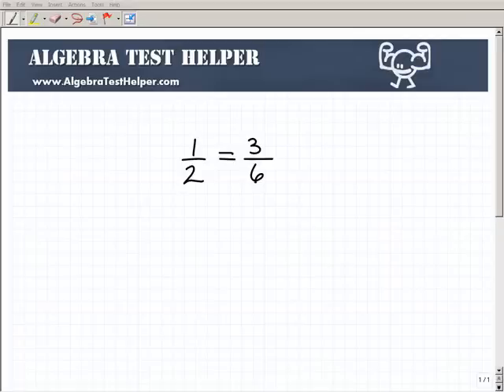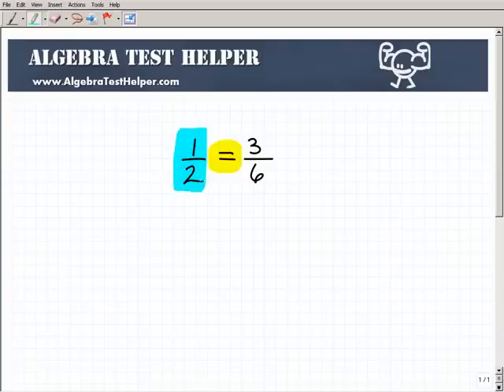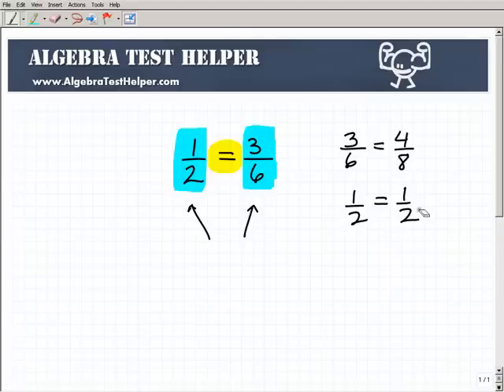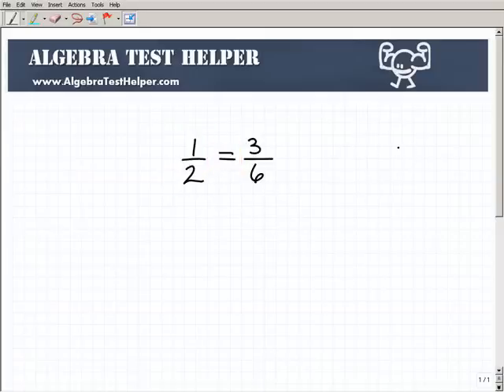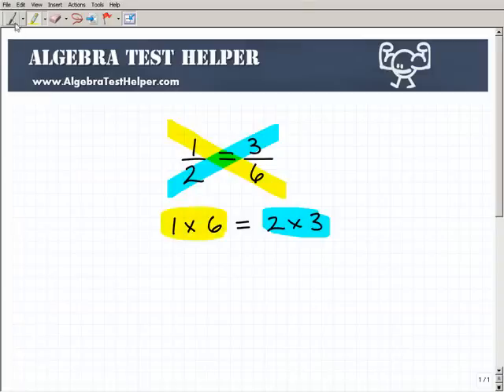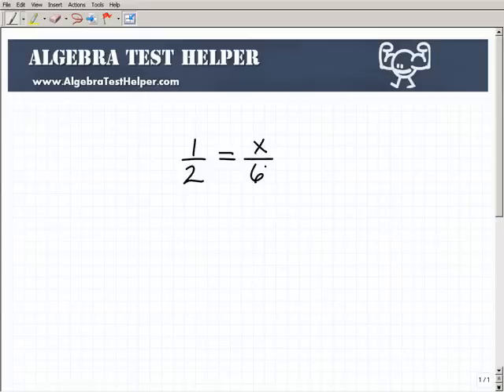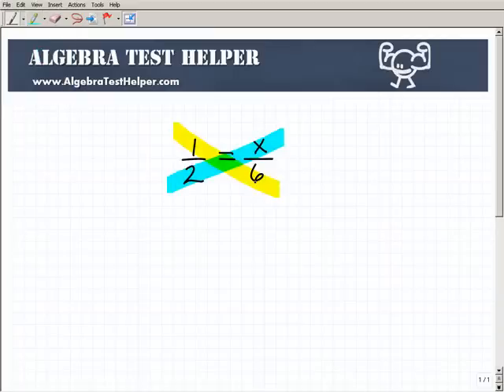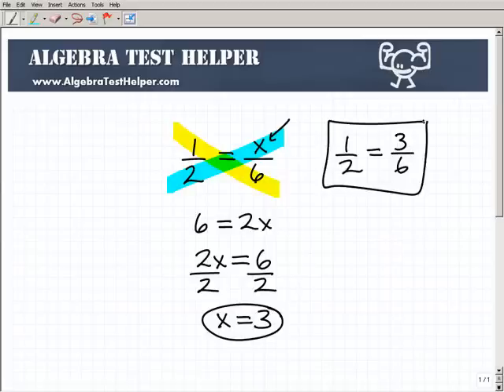Solving Proportions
John Zimmerman, explains that a proportion is an equation that states that two ratios are equal. Students then learn the properties of proportion, and are asked to solve for x in given proportions, and to solve word problems involving proportions.